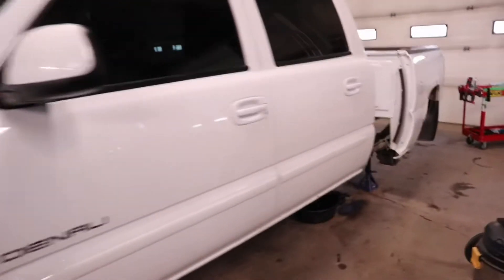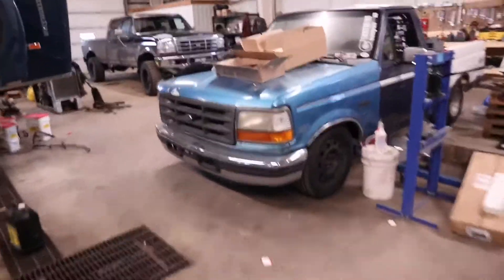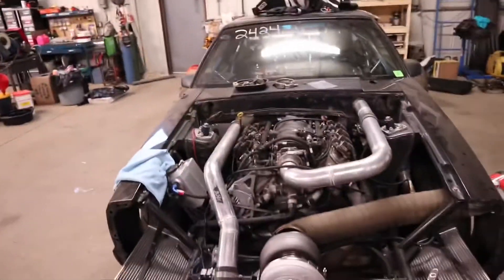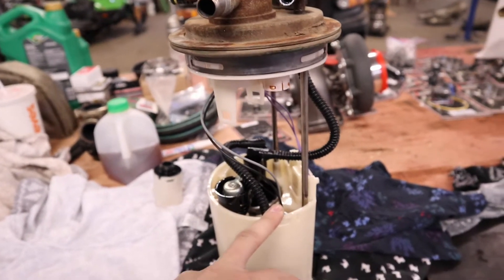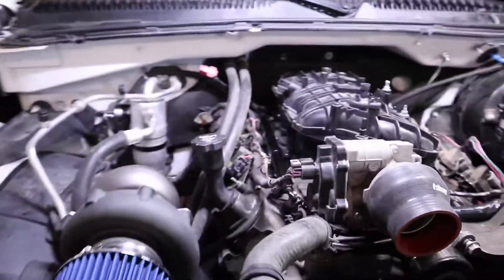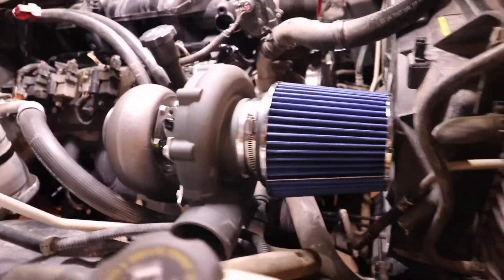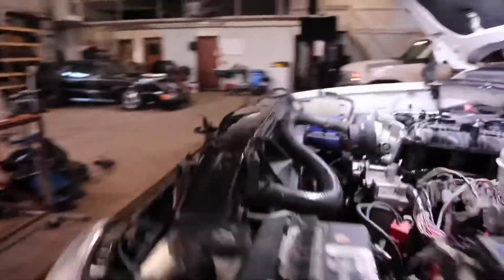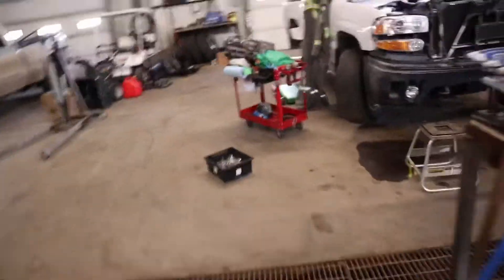White Lightning Part 3: Turbo LS Fuel System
Adding a single walbro 450 fuel pump and converting to return style fuel system. Wire tuck under intake.